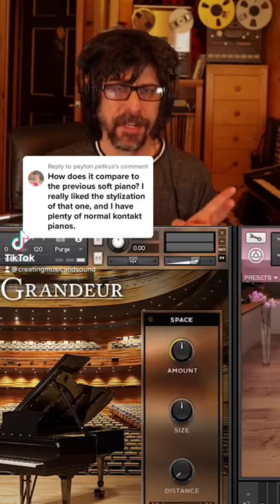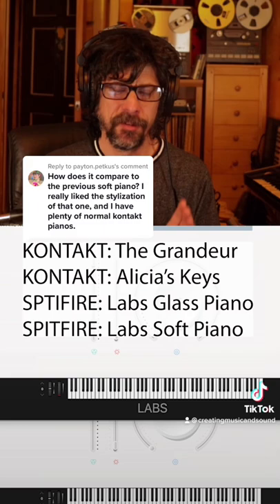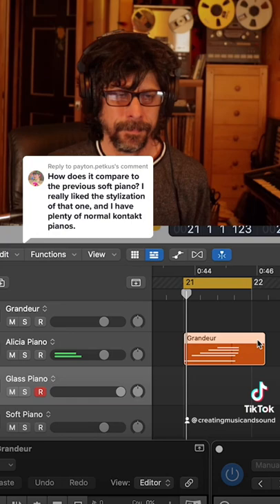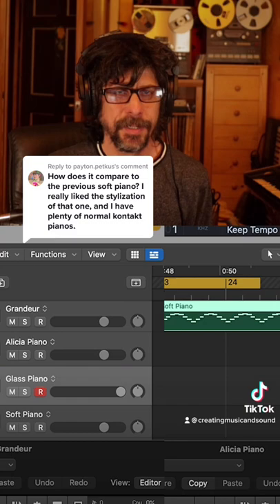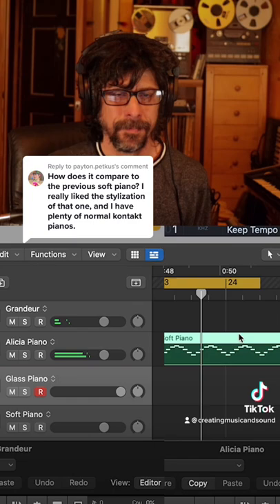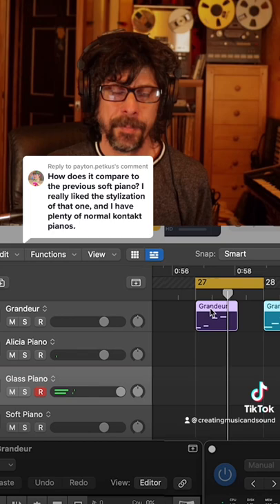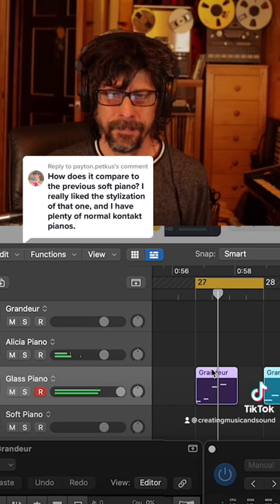Kontakt VS. Spitfire LABS Pianos